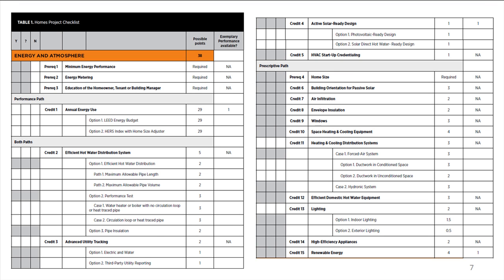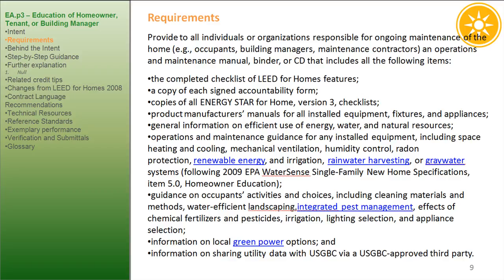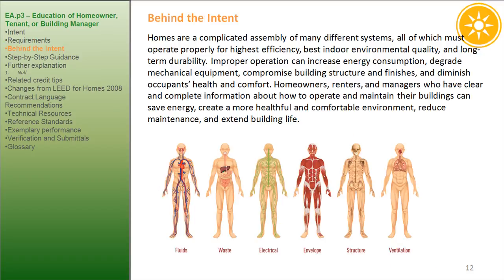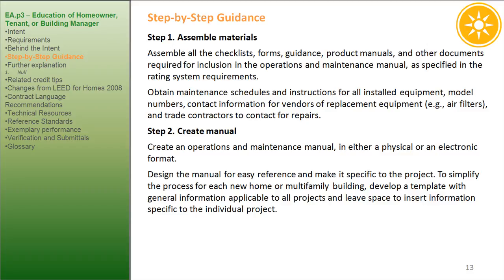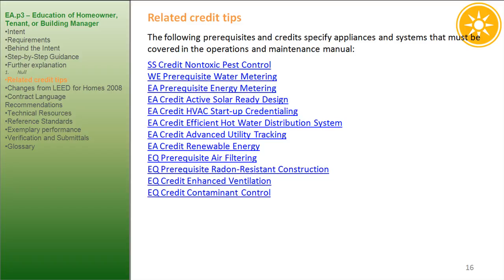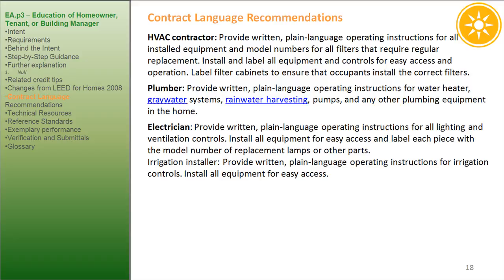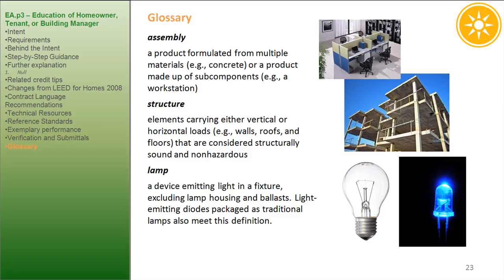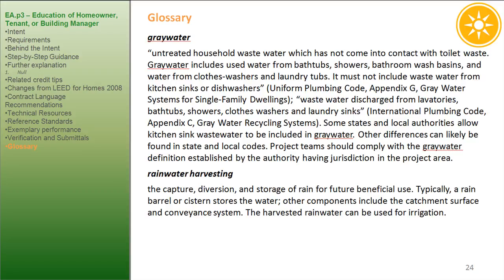20 LEED v4 Homes - EA p3 Education of Homeowners (Part 20)